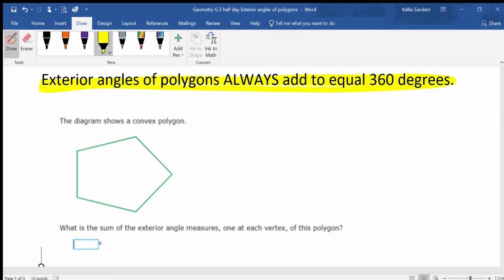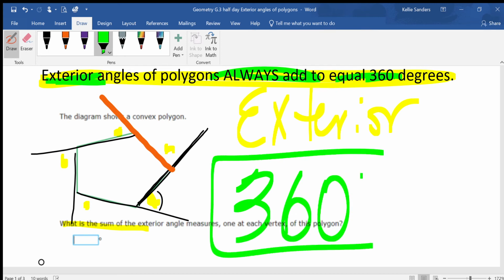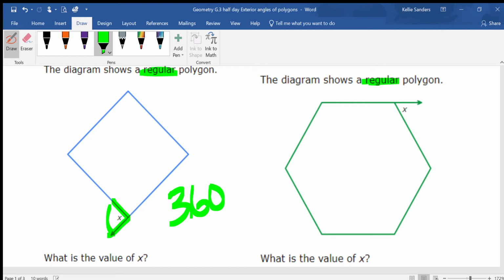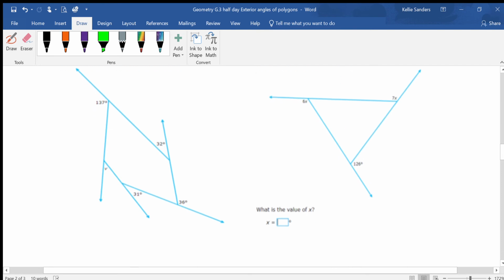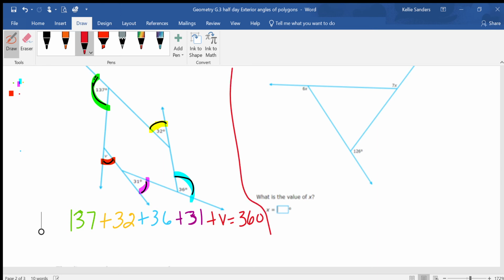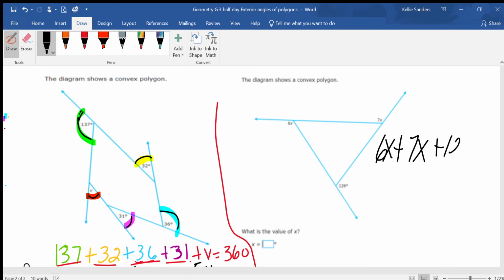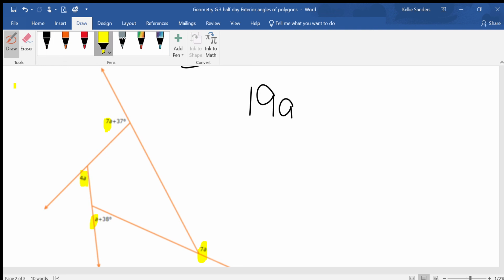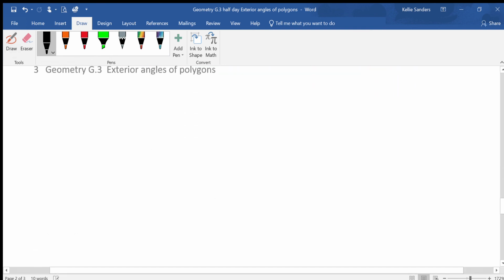Geometry G.3 Exterior angles of polygons MQ7